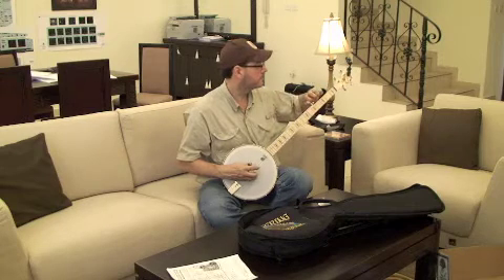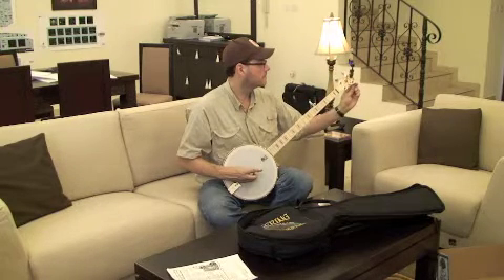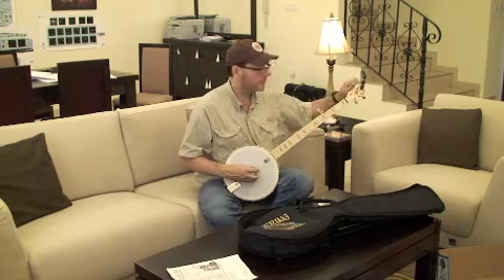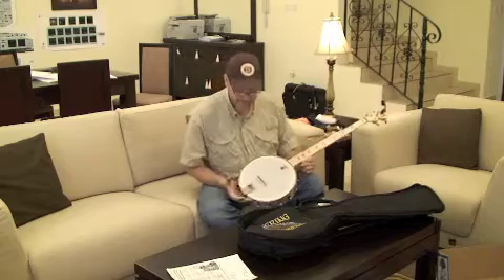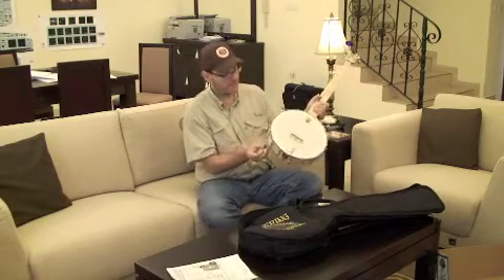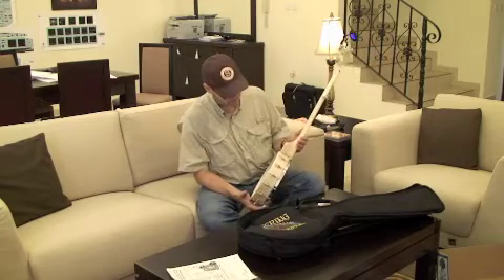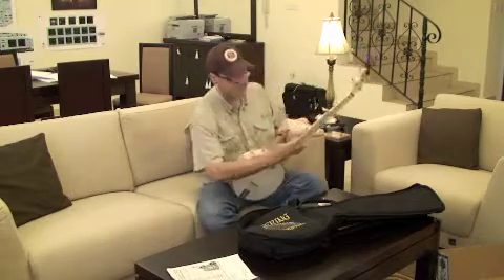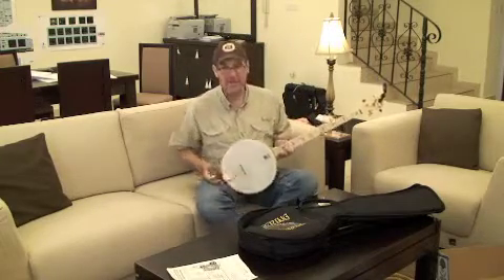Deering Goodtime Crow Banjo Unboxing, Part 2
Part 2 of the Deering Goodtime Crow Banjo Unboxing, Part 2 The most traveled banjo in the world of the past 6 days.